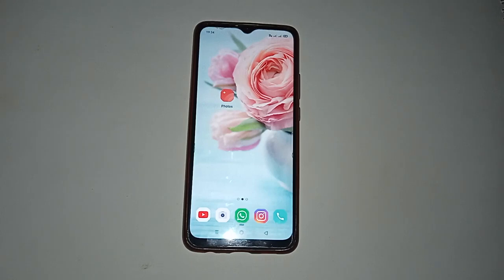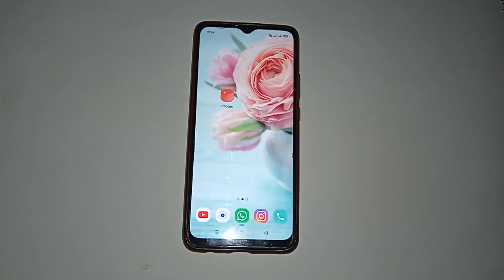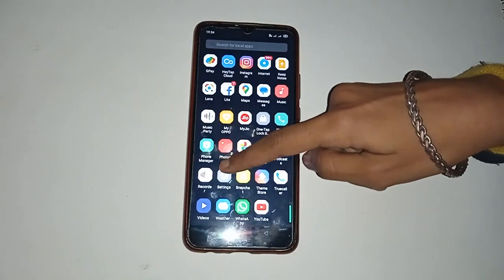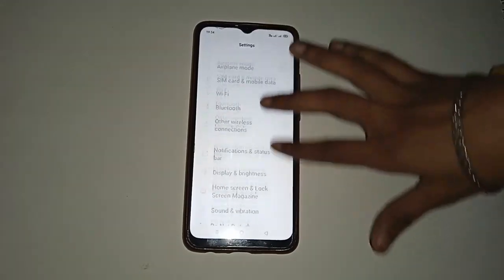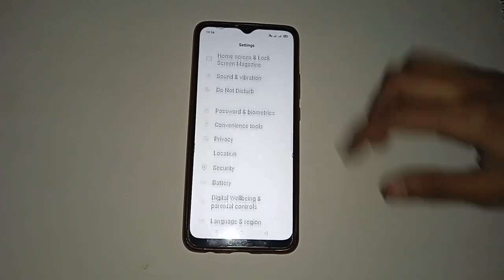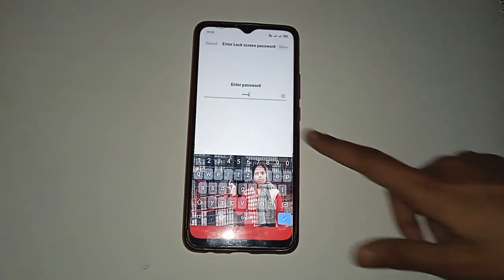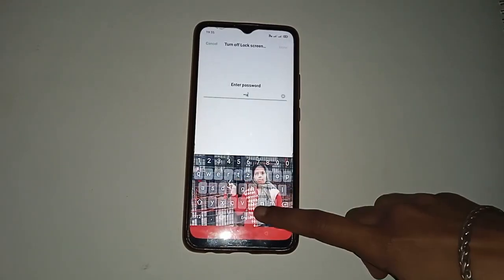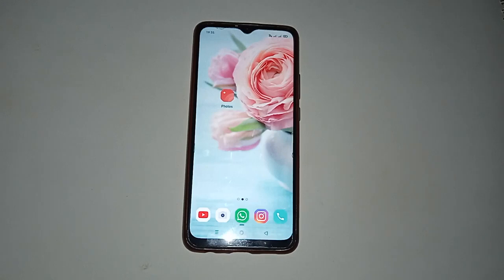How to remove name lock in Realm C51, Realme c51 use numbers lock, how to use screen lock settings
Best powerful CPU under 10k

60-Inch Tripod with Bag

7 Socket 6A Extension Board